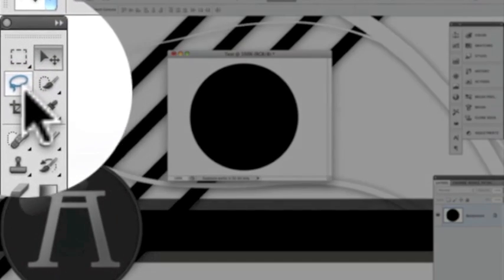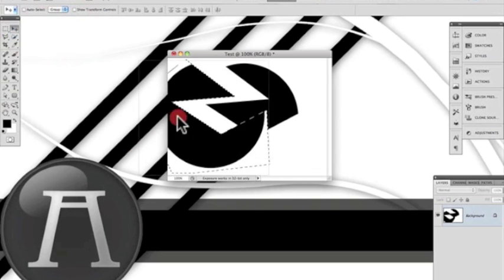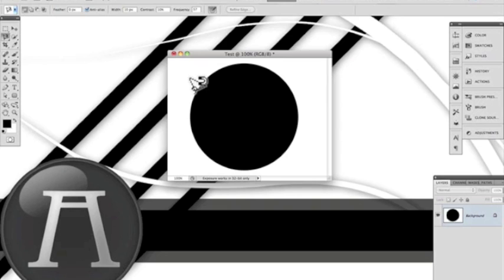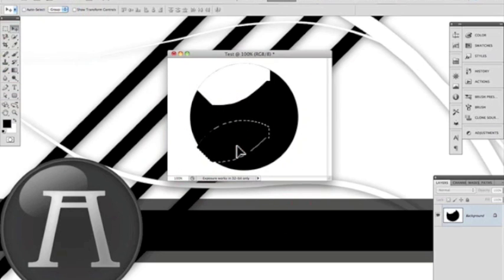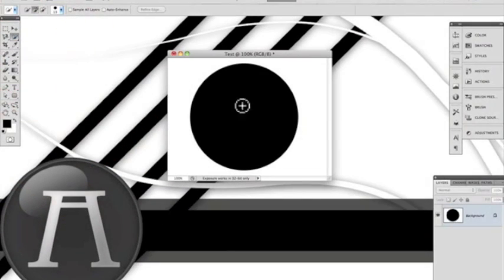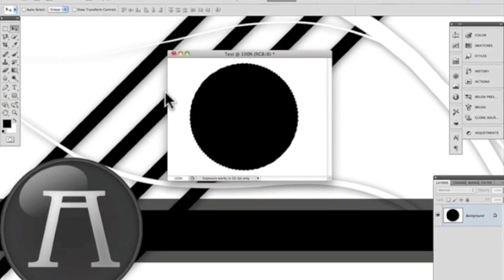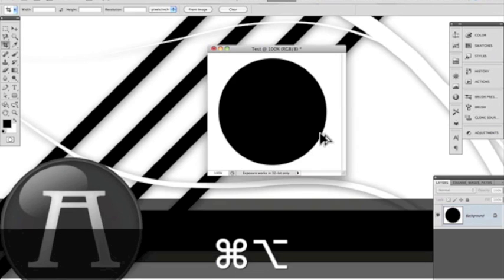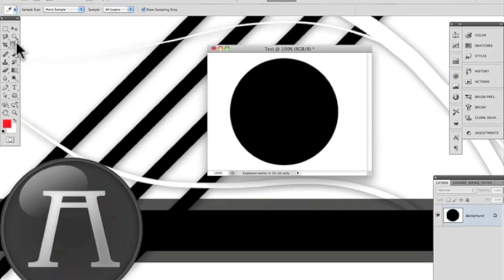Photoshop Basics. PT2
I teach you some of the basic tools in Photoshop CS5